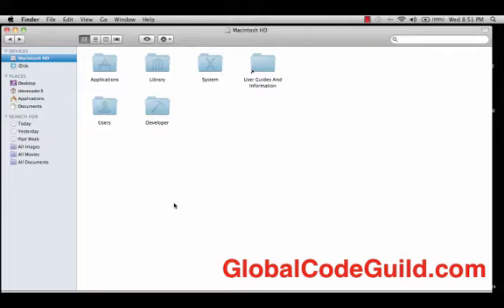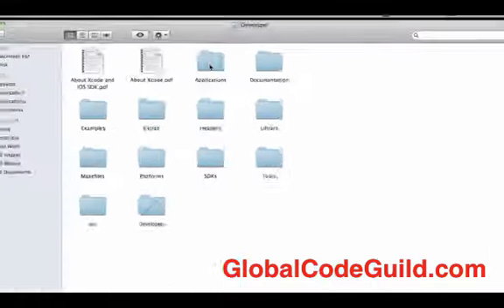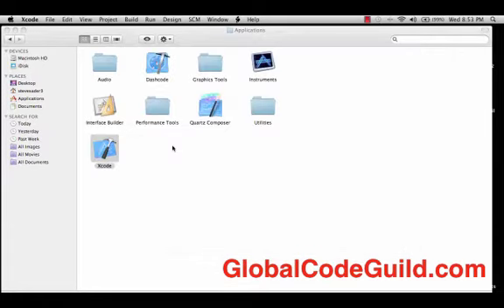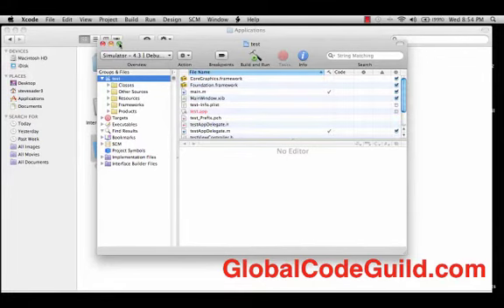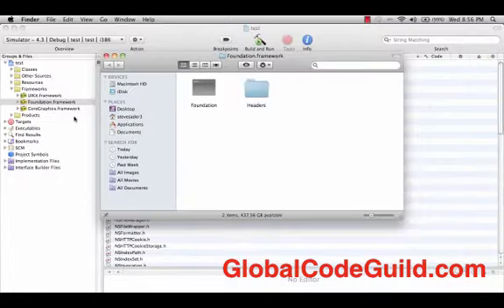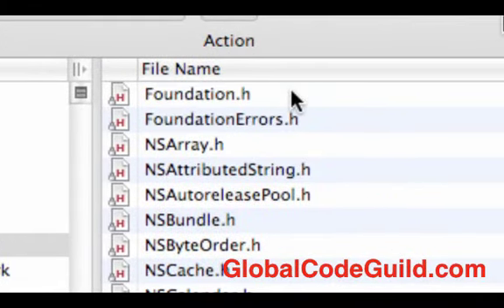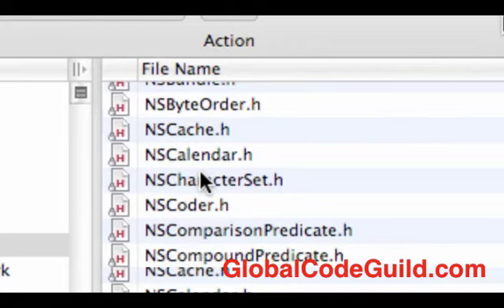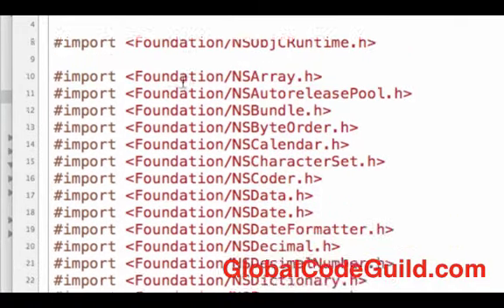1.3 XCode and the Foundation Framework for ios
Know XCode and your life will change for the better.  It's a mobile world!